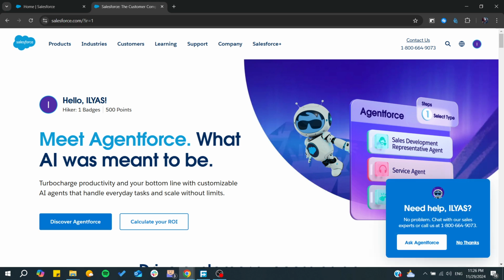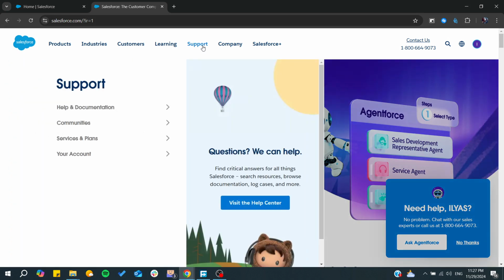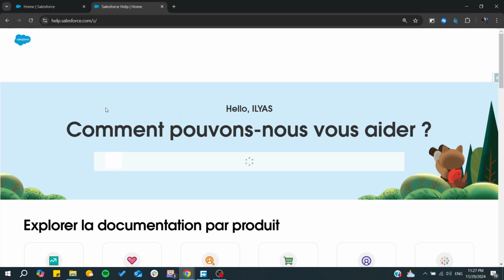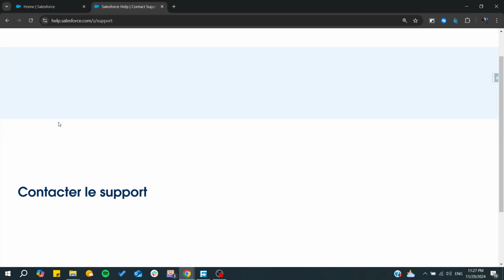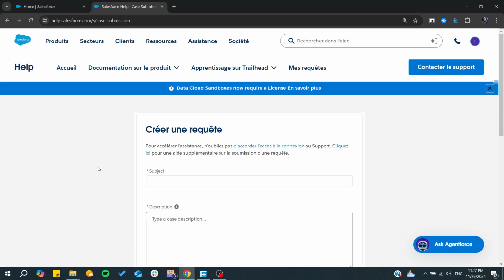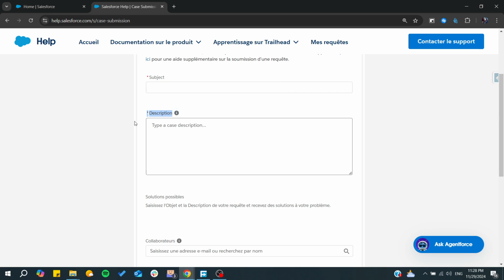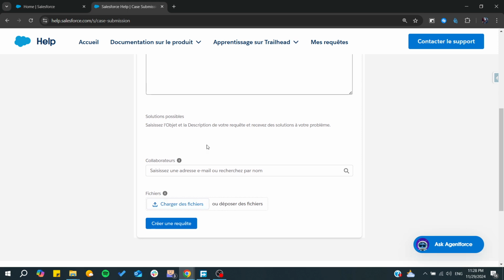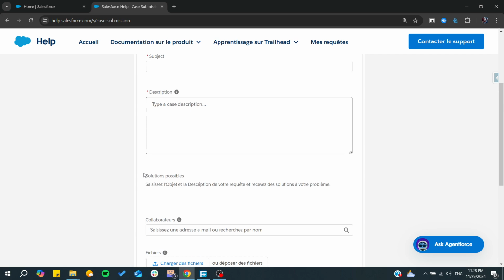How To Raise Salesforce Support Ticket Tutorial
Today we talk about raise salesforce support ticket,salesforce tutorial,salesforce support,how to salesforce